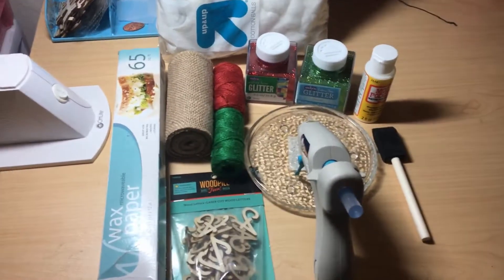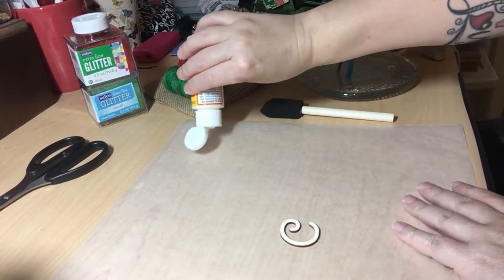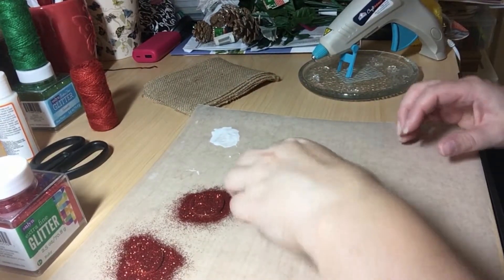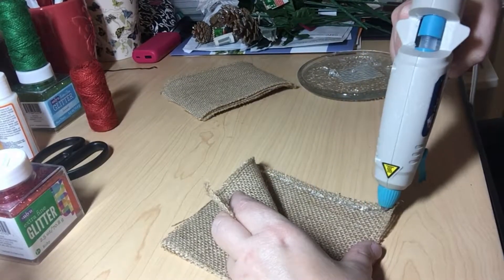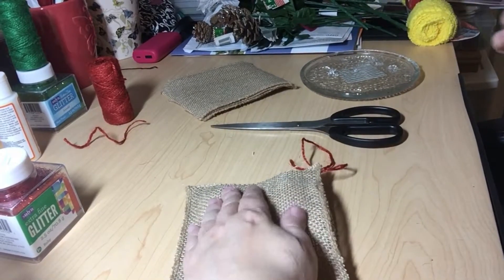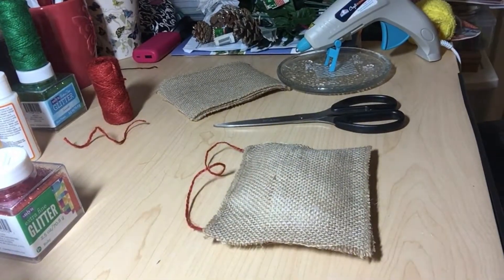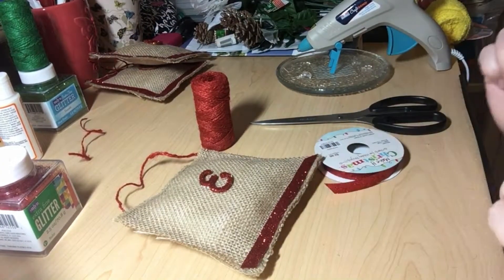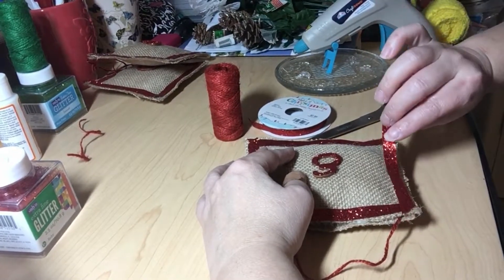Burlap Initial Pillows DIY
Watch me create these simple litle burlap pillows with initials for the Christmas Tree!